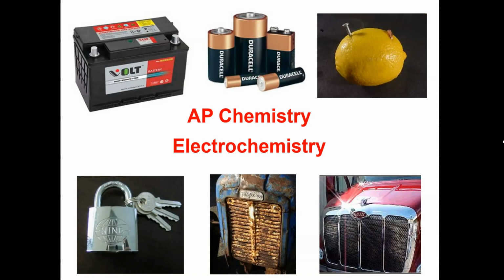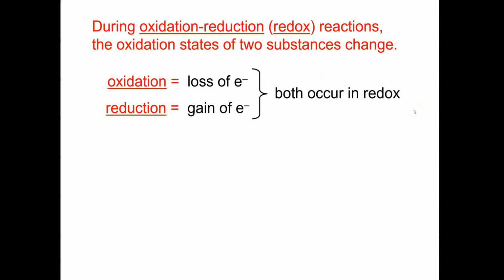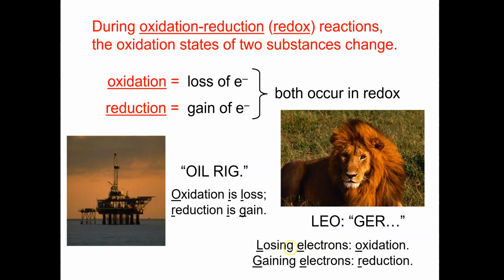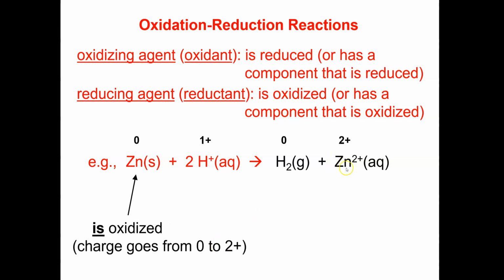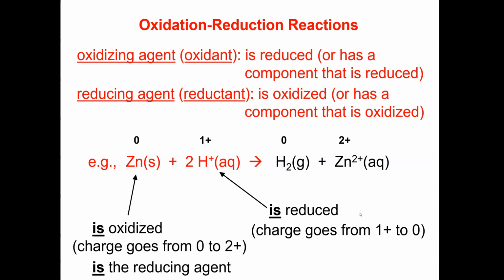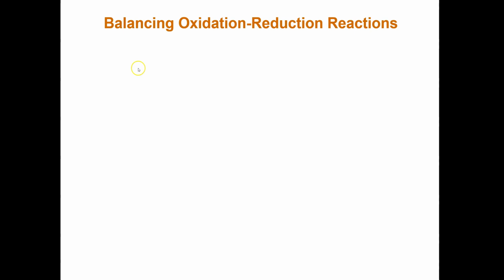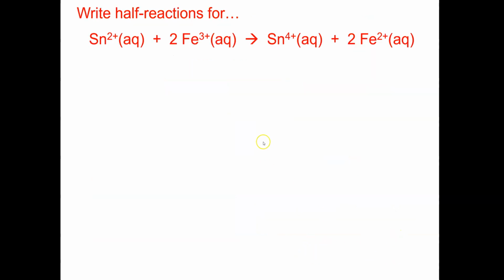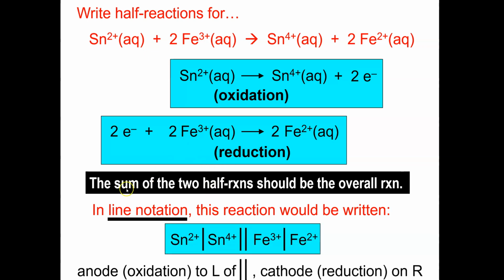Unit 9: Introduction to Electrochemistry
Electrochemistry is the study of chemical processes that cause electrons to move. This movement of electrons is called electricity, which can be generated by movements of electrons from one element to another in a reaction known as an oxidation-reduction ("redox") reaction. A redox reaction is a reaction that involves a change in oxidation state of one or more elements. When a substance loses an electron, its oxidation state increases; thus, it is oxidized. When a substance gains an electron, its oxidation state decreases, thus being reduced. For example, for the redox reaction